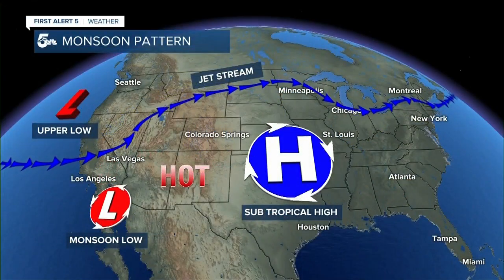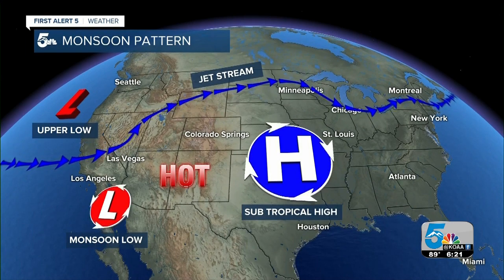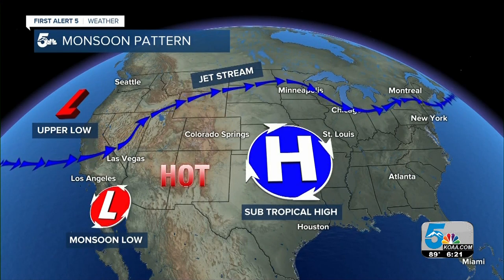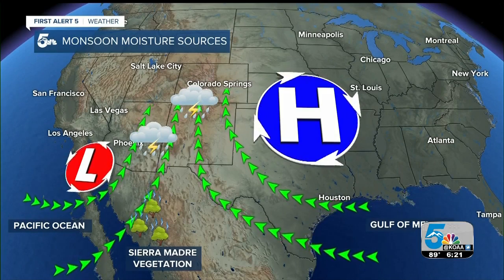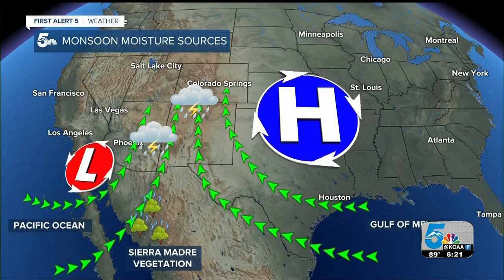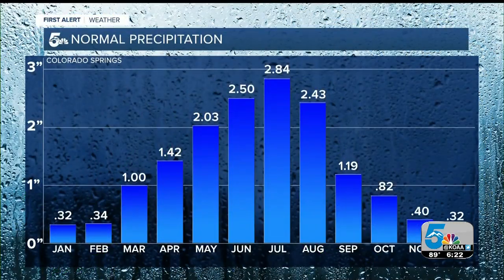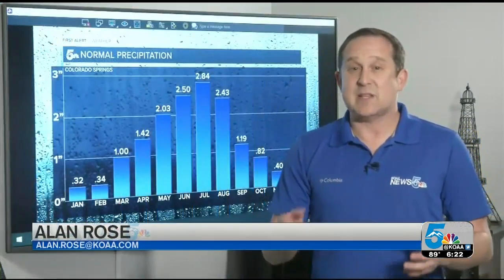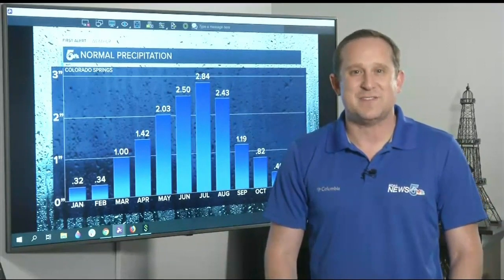Monsoon season is coming: What you need to know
Monsoon season is on the way, here's what a monsoon is and how it could impact southern Colorado.